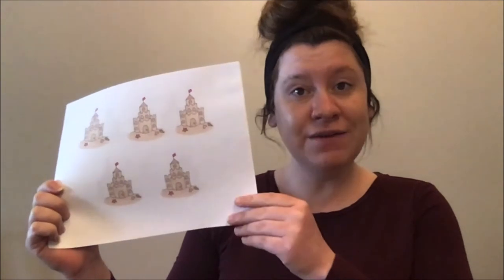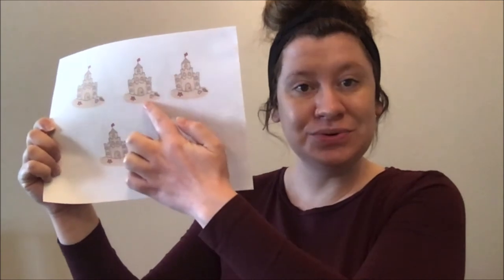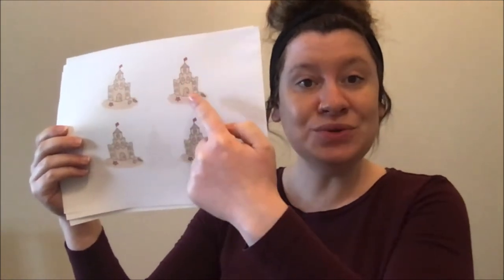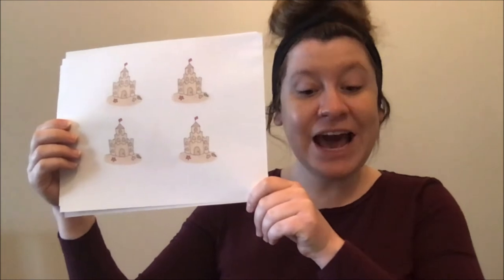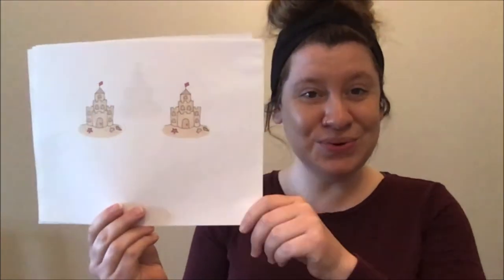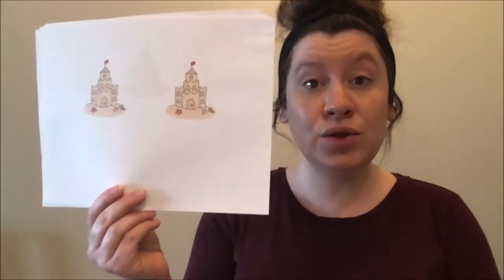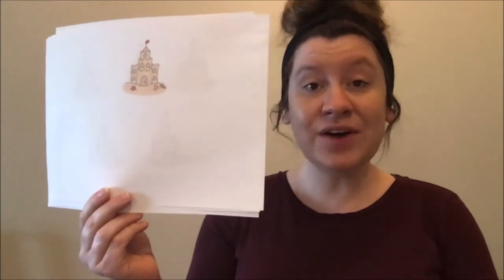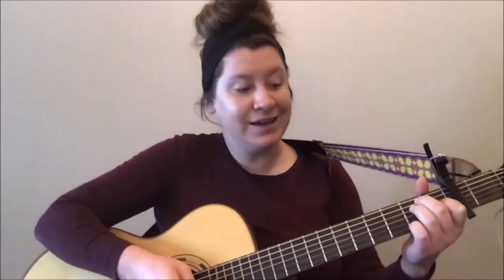Music Therapy & More with Miss Jessica (May 2020)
Connecting for Kids' Music Therapy & More program is designed for children (ages 0-6 years) who are struggling in an area of development. Join us for a hands-on program designed to teach families how to use music to improve their child's motor, communication and social skills as well as behavior. This program is led by a Board-Certified Music Therapist. To learn more about Music Therapy & More,